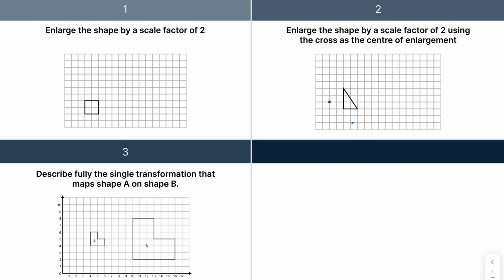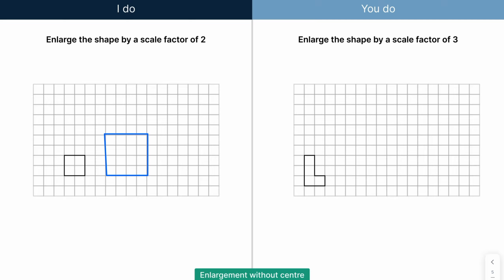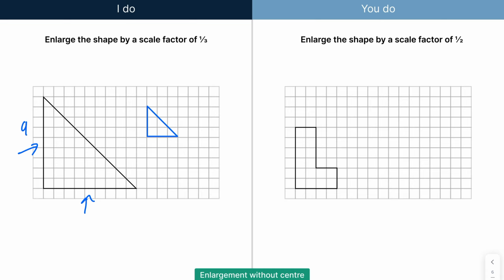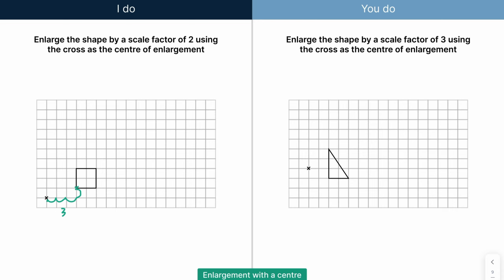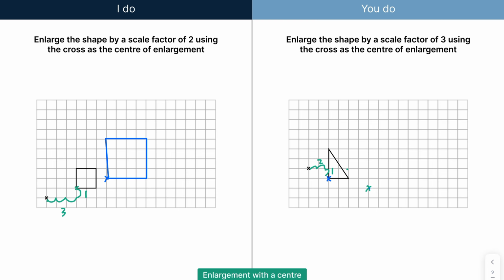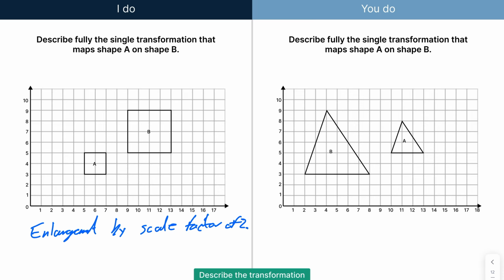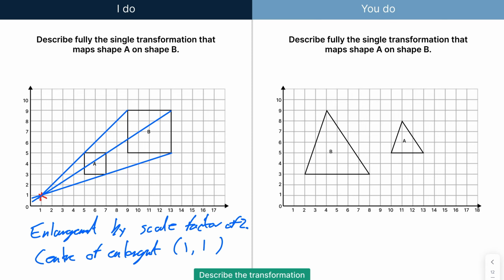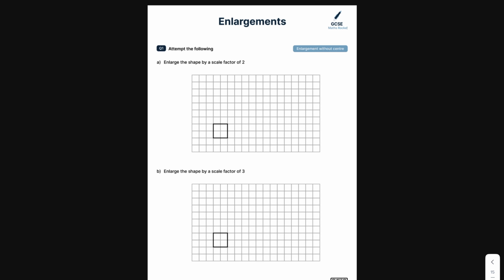Enlargements | GCSE Maths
00:00 Intro
00:16 Enlargement without centre
02:22 Practice Questions
02:29 Enlargement with a centre
04:33 Practice Questions
04:39 Describe the transformation
06:56 Practice Questions